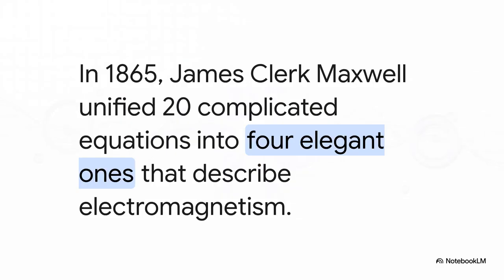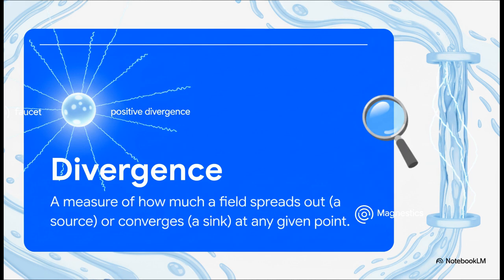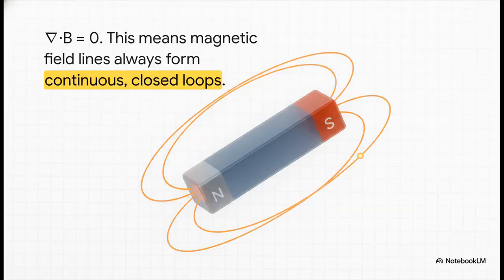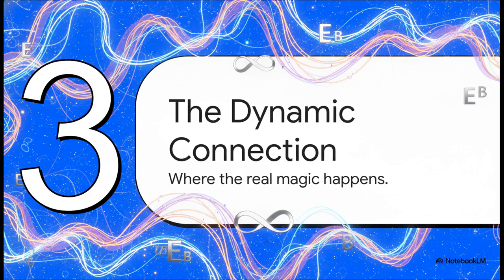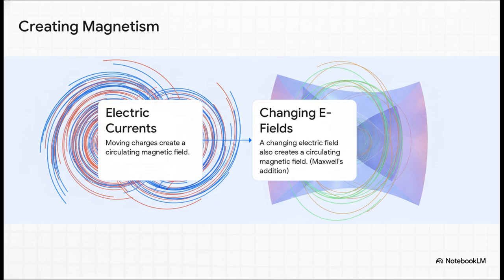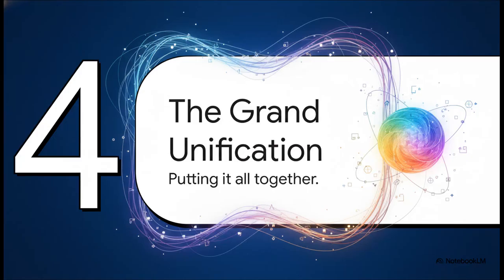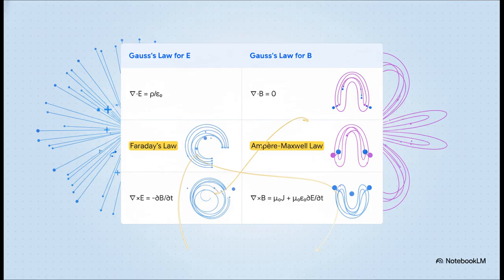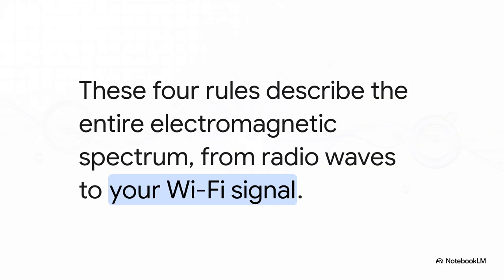Maxwell Equations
The fundamental principles of Maxwell’s equations, which serve as the definitive framework for the classical theory of electromagnetism. These four laws describe how electric and magnetic fields interact, originate from charges, and oscillate as electromagnetic waves that travel at the speed of light. The texts highlight the historical significance of James Clerk Maxwell, whose mathematical synthesis unified previously separate forces and was later experimentally validated by Heinrich Hertz. One source emphasizes an intuitive understanding of fields, explaining concepts like divergence and curl to clarify how these invisible functions operate across space and time. Furthermore, the material discusses the unification of forces, illustrating how magnetic effects can be viewed as relativistic manifestations of electric fields. Ultimately, these documents present Maxwell’s work as a cornerstone of physics that successfully bridged the gap between classical mechanics and modern quantum theory.